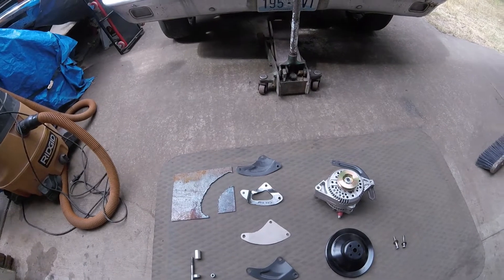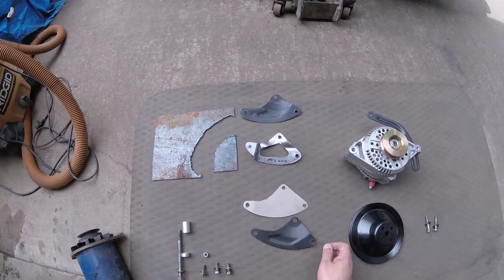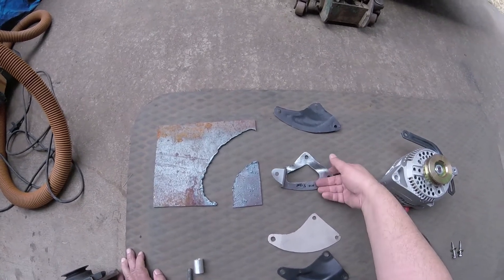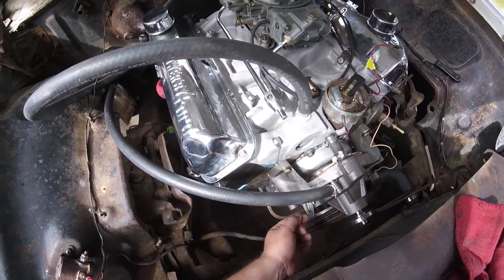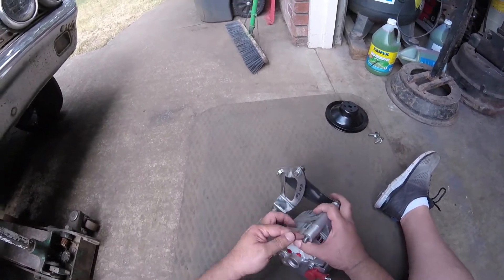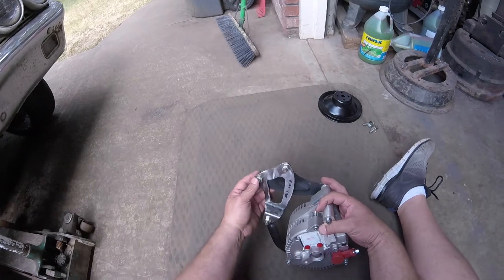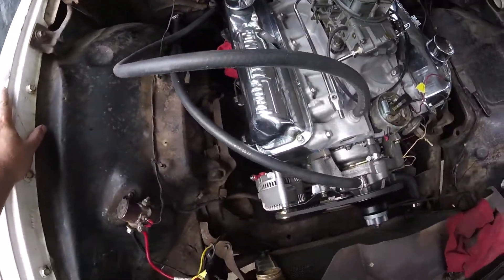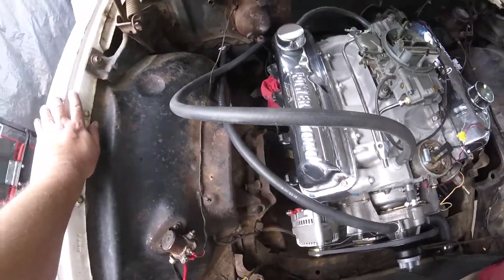Episode 9: 1962 Ford Galaxie 500 3G alternator bracket modification for swap with FE.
Hey Gang, this video shows the brackets made to help with my swap to the newer, more modern Ford 3G alternator. This worked for me and may help those wanting to upgrade from the older style 35-42 amp generators. If you're planning for future upgrades in your project cars like fuel injection, sound systems, air conditioning or just being able to have a decent charging system this may be the ticket. It sometimes takes that touch of the old school fabrication and function to make it work right. Back in the day if you couldn't find that part, you just built it. Thankfully having access to the tools and the skill set made it rather easy. The 10 gauge bracket was just a duplicate of the factory bracket with a couple of 90 degree bends in it. (I misspoke during the video and said 45 degrees, sorry about that!)

Needless to say, there are other ways to install one of the alternators in the car, this was my route.